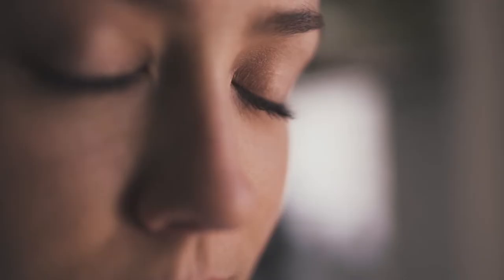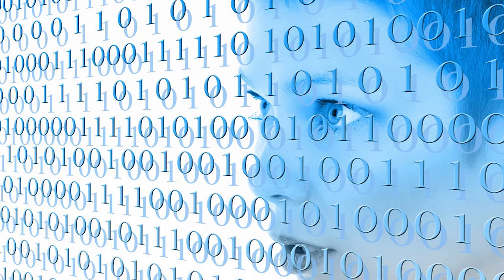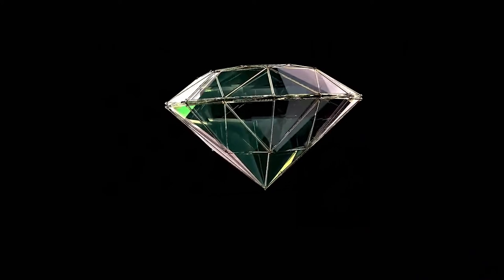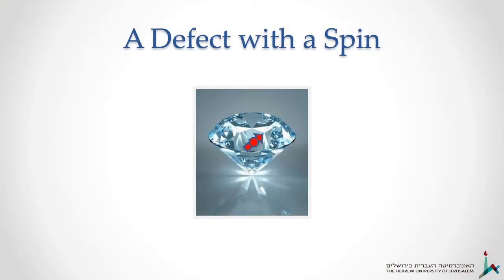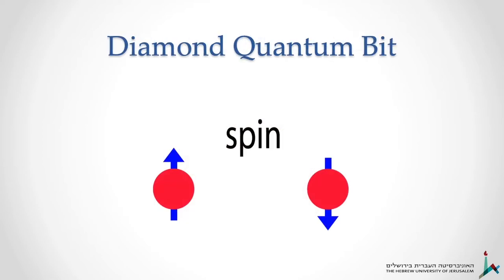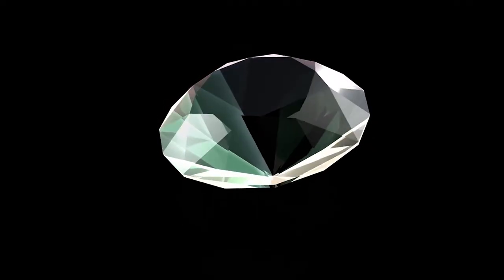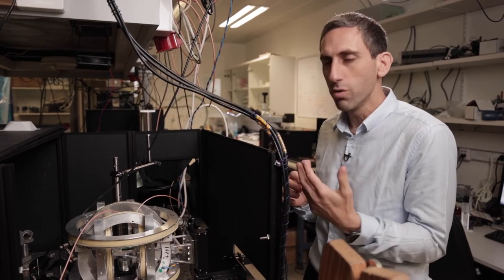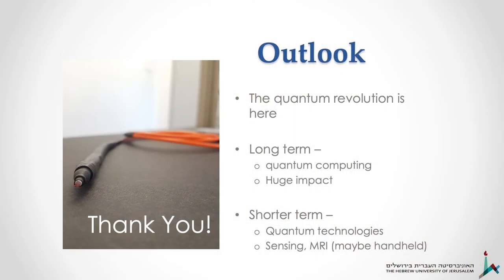HUJI Bites: Dr. Nir Bar-Gill: Crystalizing Quantum/Diamond Brilliance/Quantum Brilliance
Dr. Nir Bar-Gill - Associate Professor in the Department of Applied Physics and the Racah Institute of Physics at the Hebrew University of Jerusalem.
HUJI Bites: Crystalizing Quantum/Diamond Brilliance/Quantum Brilliance
Actress Marilyn Monroe famously declared “Diamonds are a girl’s best friend.” Little did she know that these precious gems would also revolutionize the future of science -   specifically when it comes to Quantum Digital Computing.

On this episode of HUJI Bites we paid a visit to Nir Bar-Gill at his lab on the Edmond J. Safra Campus, where he and his researchers focus on studying certain localized defects in diamonds - specifically, the Nitrogen-Vacancy (NVs) color centers. These NVs have unique and very useful quantum properties which can be utilized to build a platform for addressing various questions in physics and quantum theory.